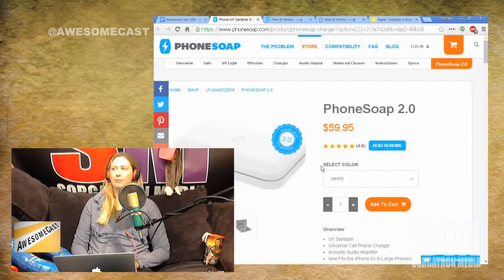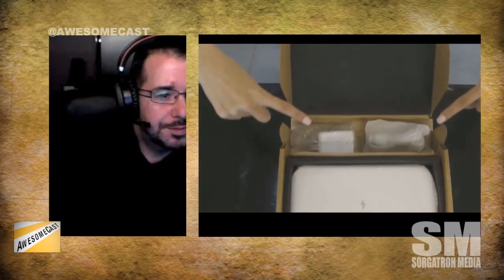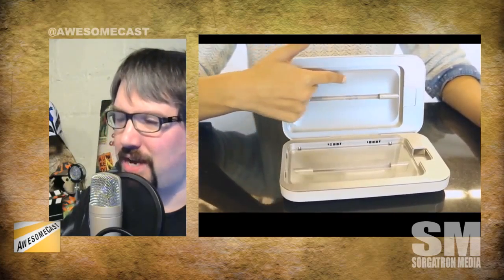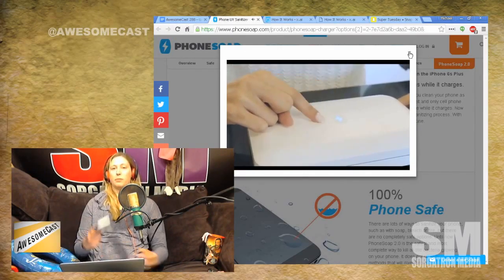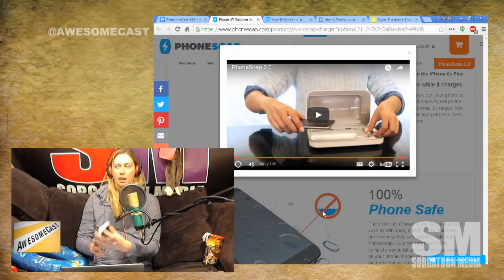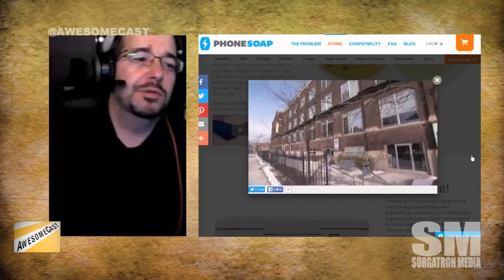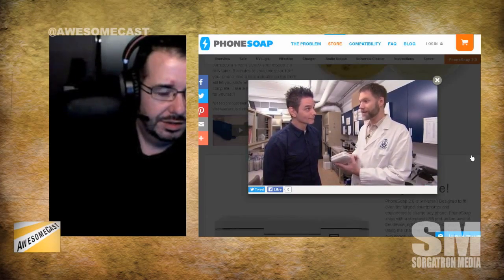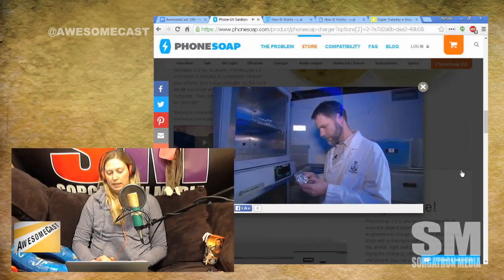Phone Soap to clean the germs from your smartphone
Katie found something Chilla doesn’t own as her Awesome Thing Of The Week. Phone Soap to clean your phone.

Follow these awesome people on Twitter: Katie Dudas (@Kdudders), John Chichilla (@chilla), and Mike Sorg (@Sorgatron).